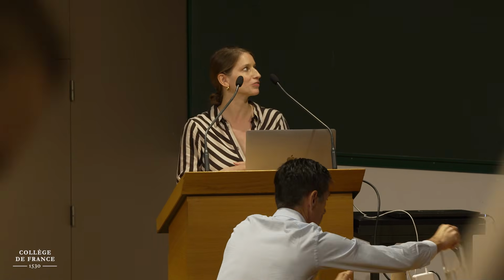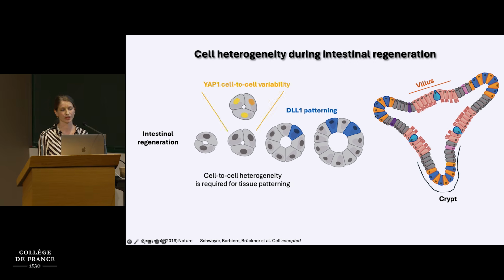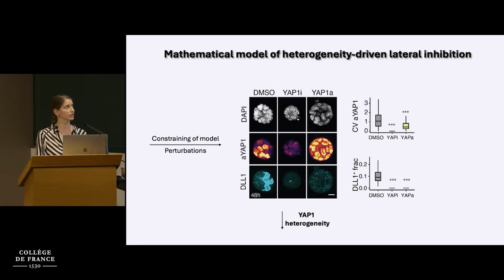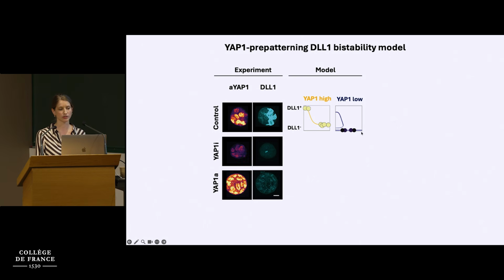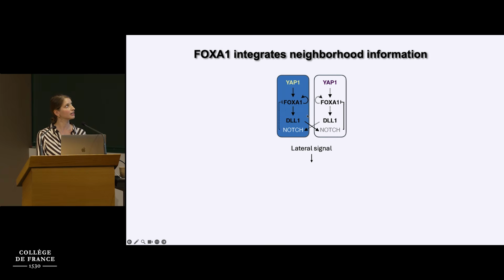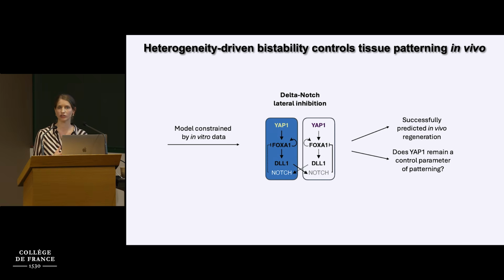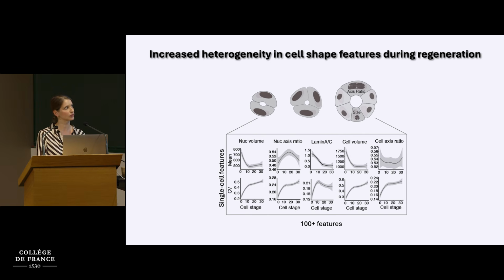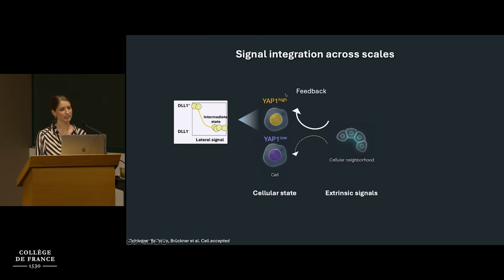Information Flow and Computation in Living Systems (3) - Thomas Lecuit (2025-2026)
Colloque : Information Flow and Computation in Living Systems
Conférence d'ouverture du 26 juin 2026 : Multiscale Integration of Cellular Context and Chromatin States in Tissue Patterning

Intervenante : Cornelia Schwayer, Friedrich Miescher Institute for Biomedical Research (FMI), Basel, Switzerland